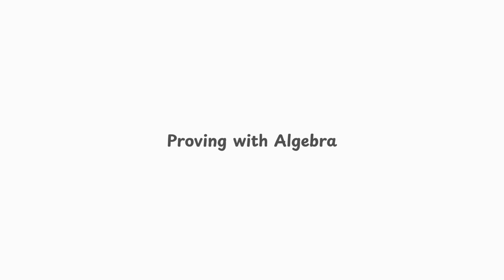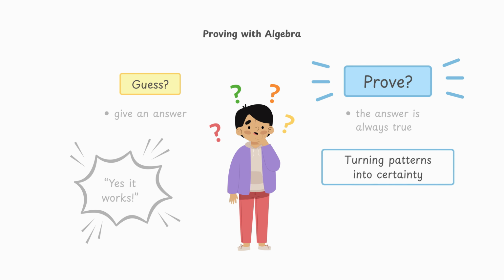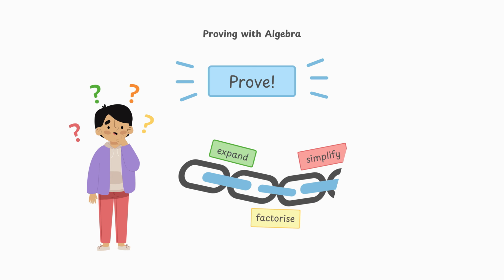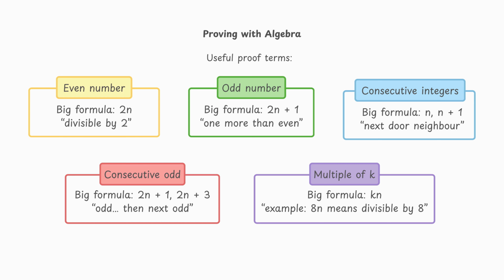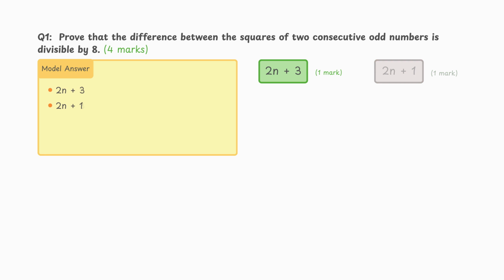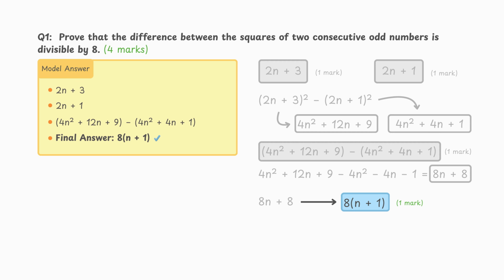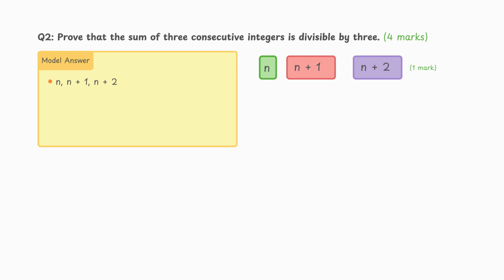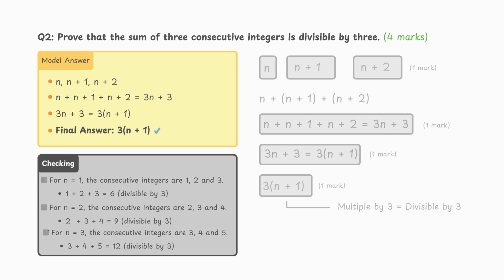GCSE Mathematics | Proving with Algebra | Explained + Step-by-Step Method